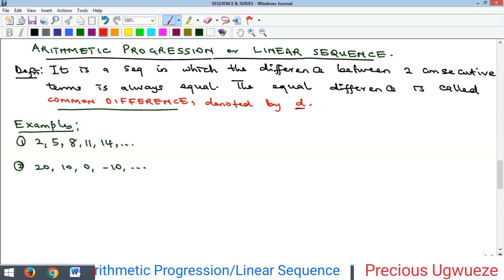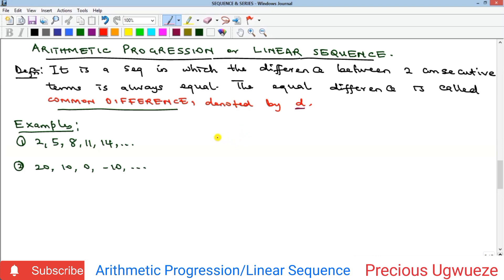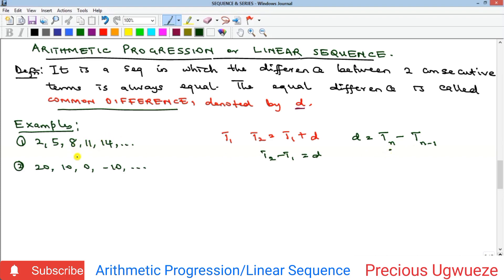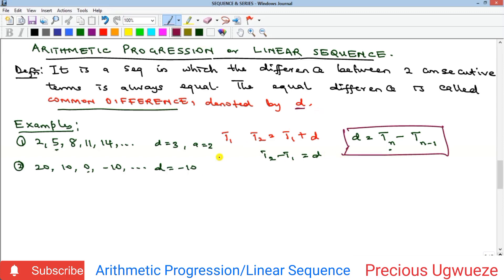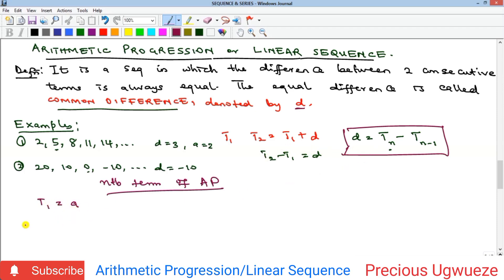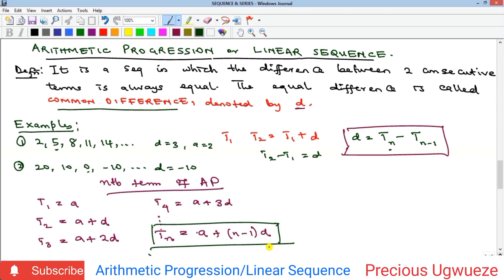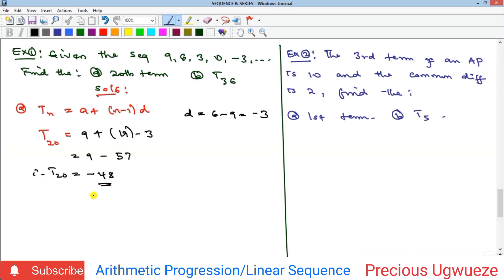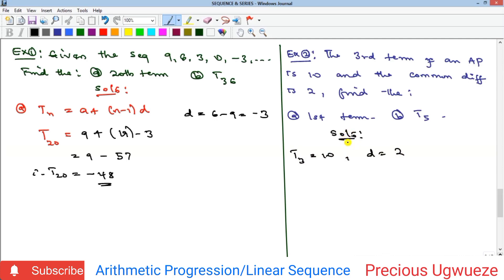Arithmetic Progression | Linear Sequence | nth term of an AP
An arithmetic Progression is a type of sequence in which there exists an equal difference for consecutive terms. It is also called Linear Sequence and the equal difference is called COMMON DIFFERENCE